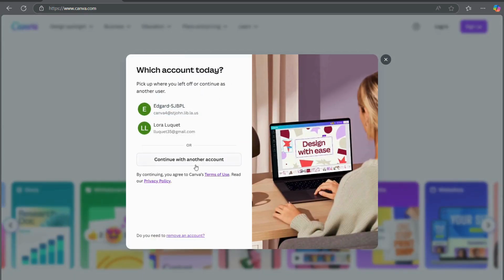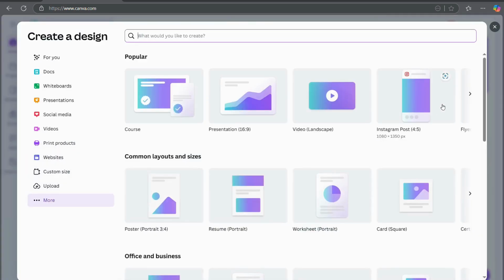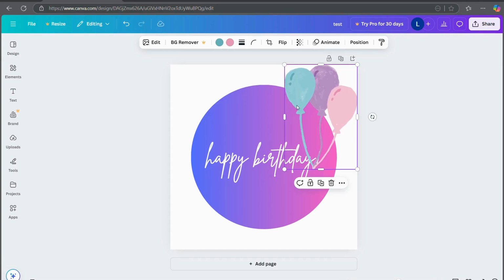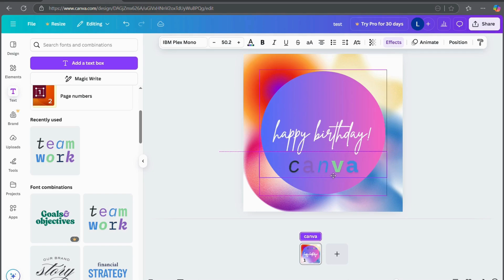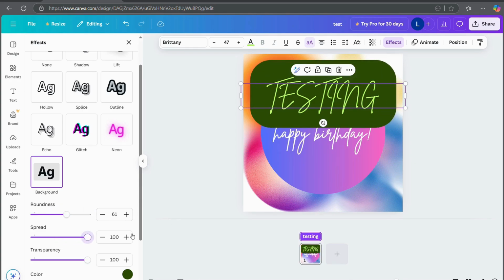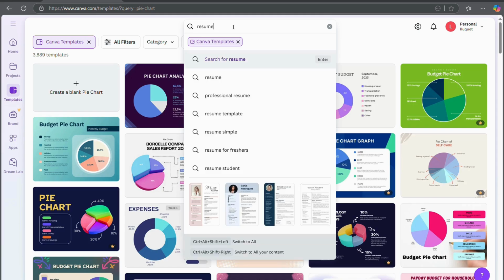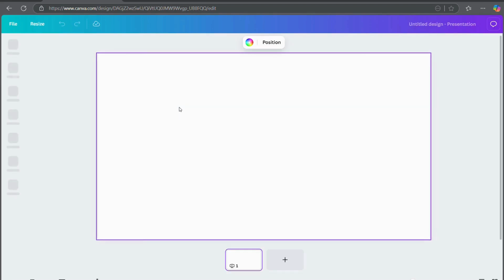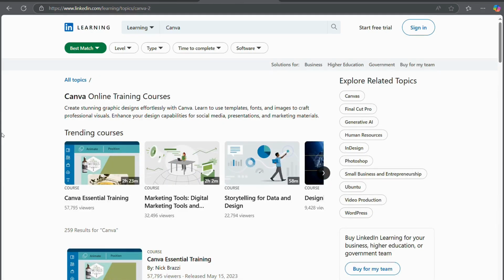A Beginner's Guide to Canva - St. John the Baptist Parish Library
This tutorial will teach you the basics of how to use Canva, as an introduction to my new tutorial series. In this video we will cover all of the different ways Canva can be used, an overview of the tools, and the differences between free Canva and premium Canva.